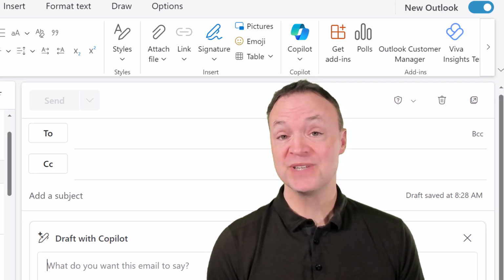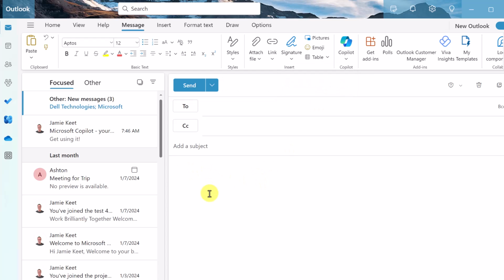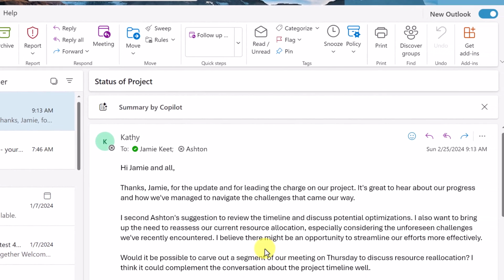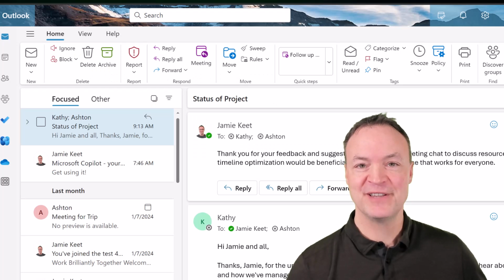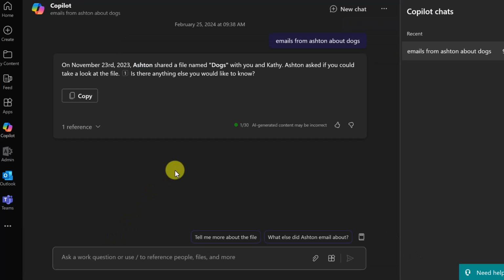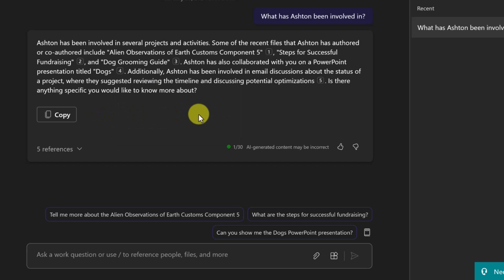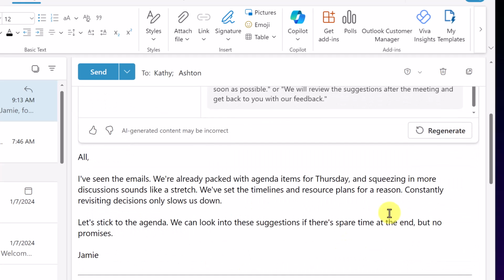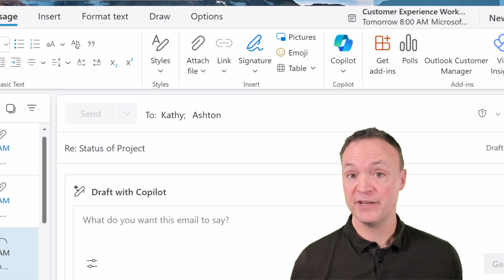7 Essential Copilot AI Tips for Microsoft Outlook Users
Realize the full potential of Microsoft Outlook with Copilot in our latest tutorial video. Whether you're a seasoned professional or new to Outlook, our 7 essential tips Copilot tips will transform how you manage your emails and calendar. From drafting emails at lightning speed to summarizing your inbox contents with ease, Copilot is the tool you didn't know you needed. Discover how to leverage Copilot for replying to emails, searching your inbox for messages and activities, and getting personalized email management advice with Copilot Coach. Plus, we'll show you how to streamline your calendar management for better efficiency. Don't miss out on these game-changing tips to enhance your productivity and email management skills with Copilot in Outlook. Watch now and take your Outlook experience to the next level

Learn more about the NEW Microsoft Outlook

Timestamps:

00:00 - Introduction to Using Copilot in Outlook
0:53 - Drafting Emails Quickly with Copilot
2:26 - Quickly Summarize Emails with Copilot
3:09 - Easy Email Replies with Copilot in Outlook
4:13 - Search Your Inbox Faster with Copilot
5:43 - Find Activities in Your Inbox with Copilot
6:43 - Get Email Tips with Copilot Coach
7:51 - Manage Your Outlook Calendar with Ease